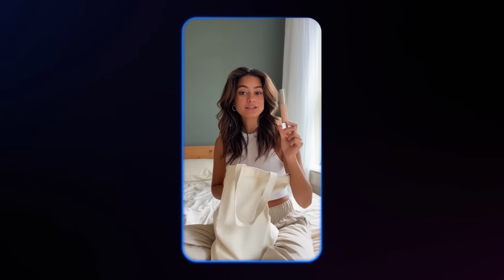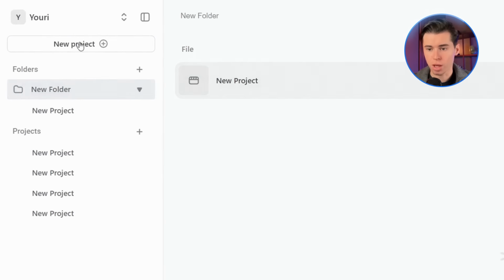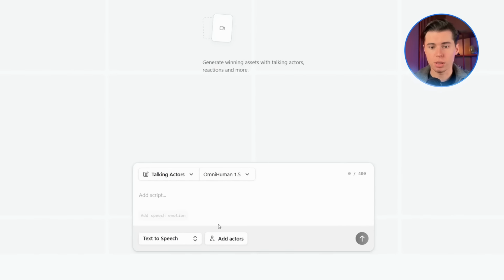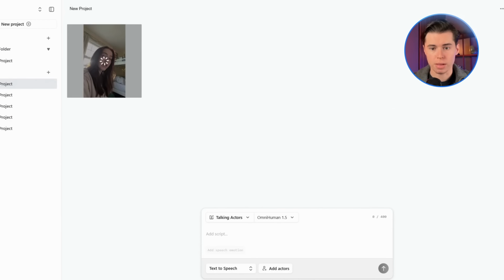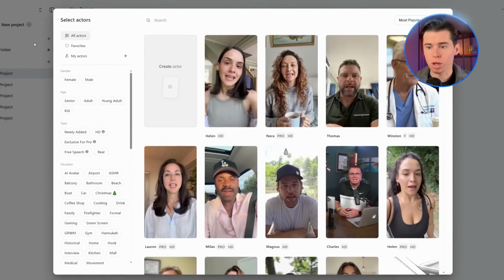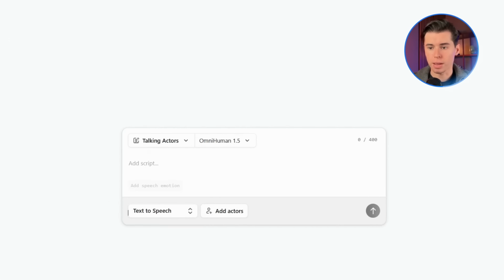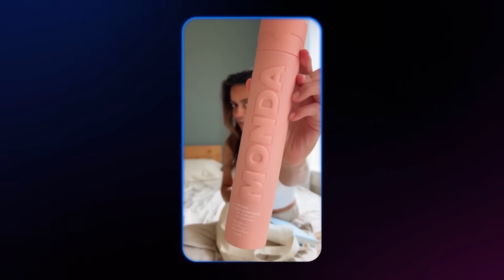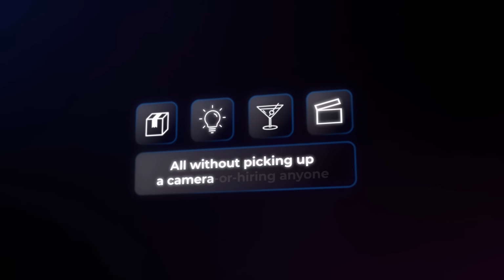DO THIS to Make AI UGC Ads with AI Influencers to Get RICH in 2026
In this video, I show you exactly how to create AI influencers that look real, promote products, and jump on trends just like human creators, all using Arcads. You’ll learn three proven methods: building influencers from the Talking Actors model, generating product-holding influencers with custom actors, and creating full cinematic UGC with Sora 2 Pro.